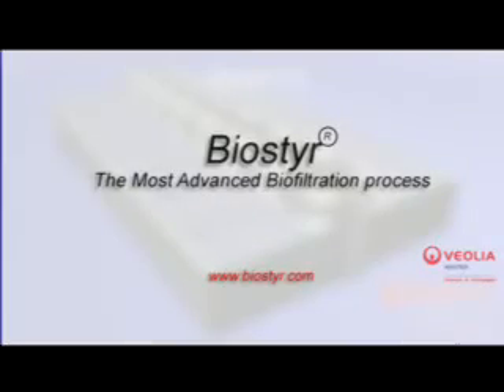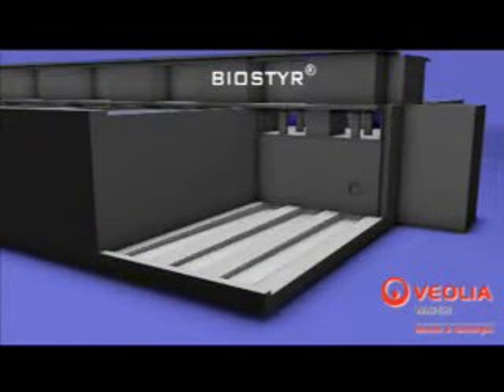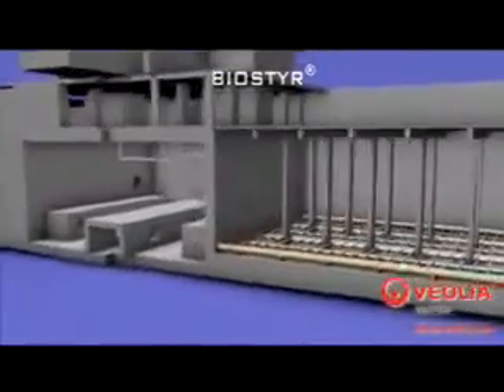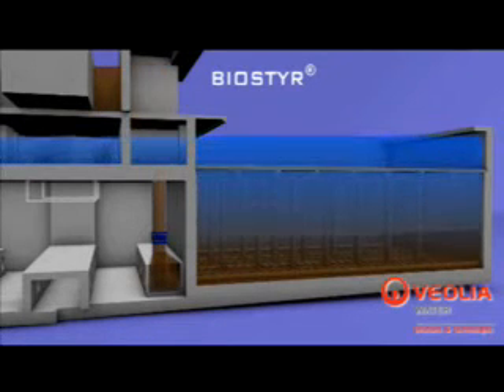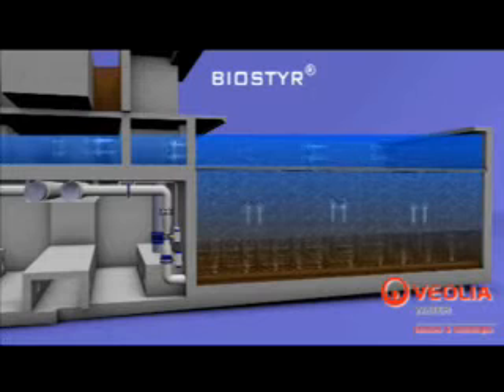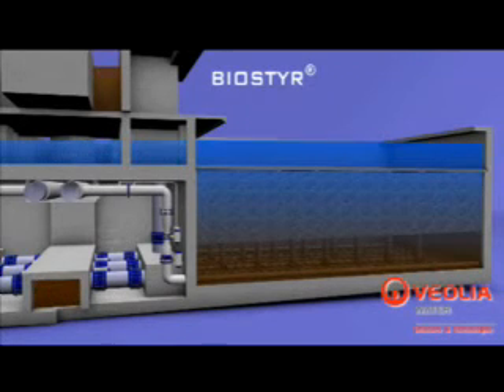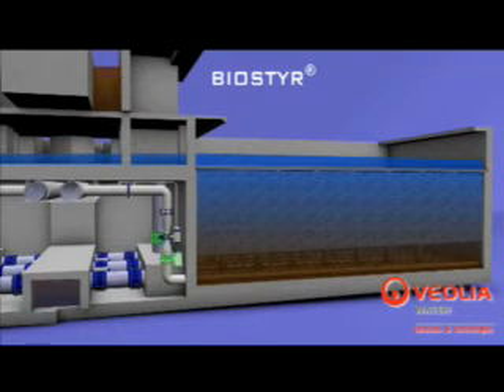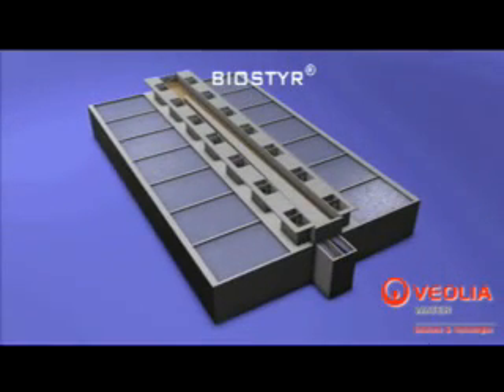BIOSTYR - Biological Aerated Filter